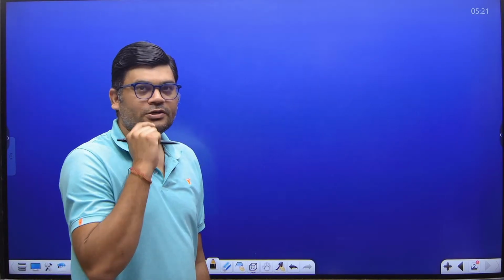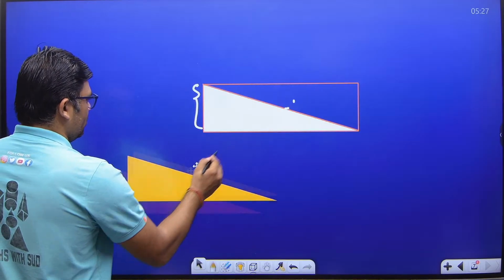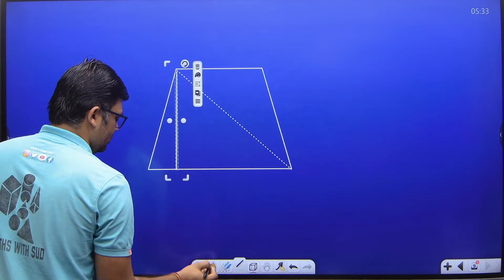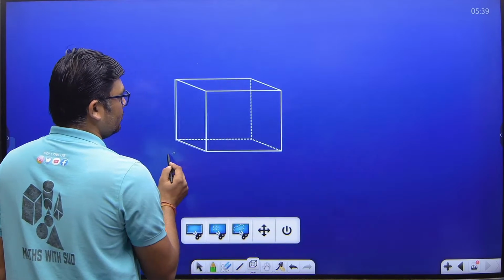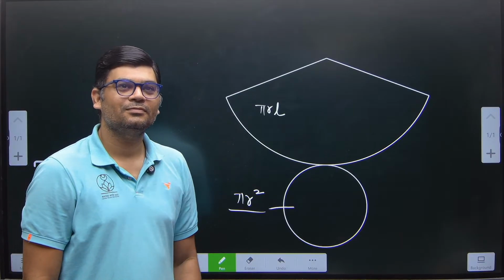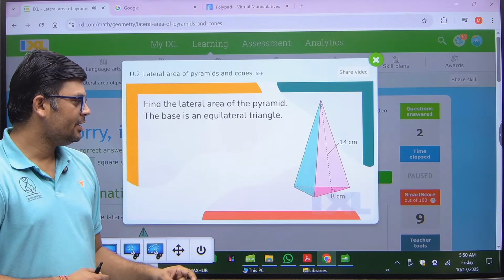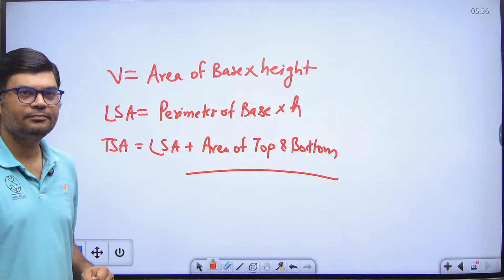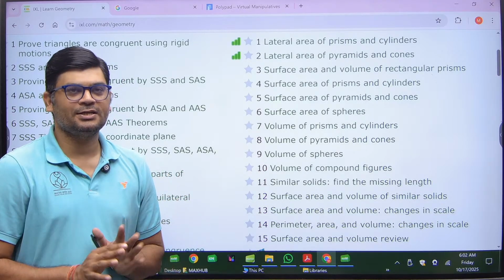US Grade 8 : | Sudhanshu Sir